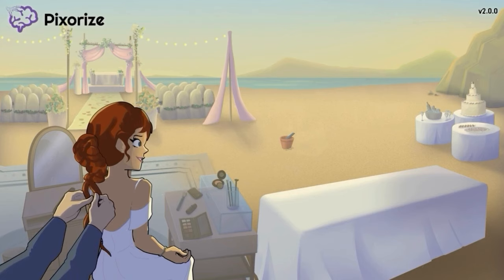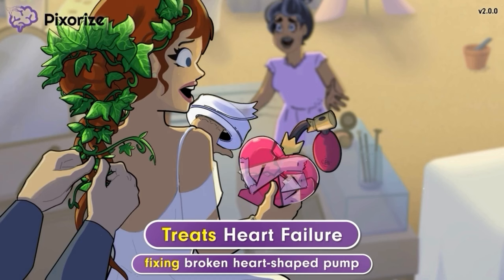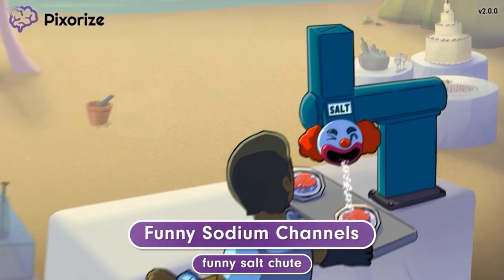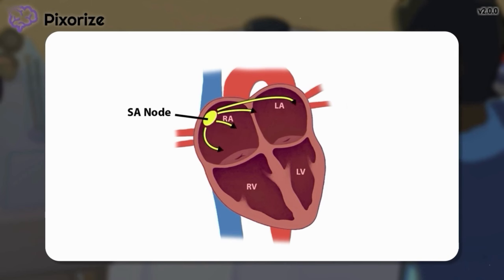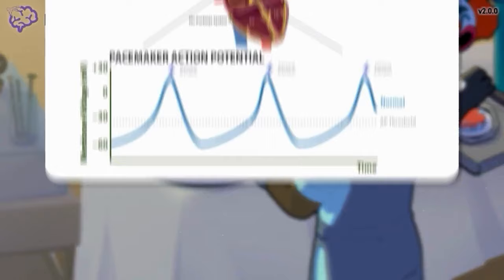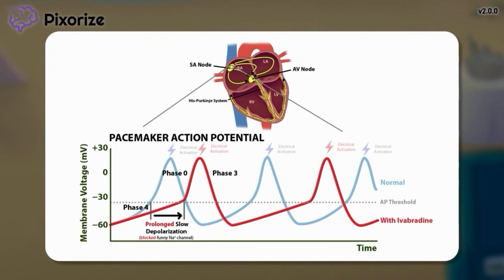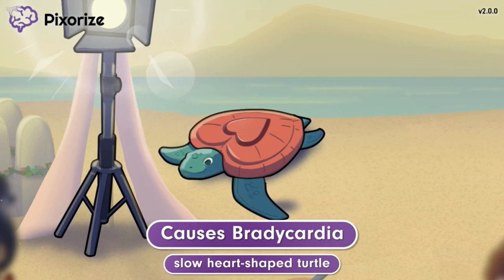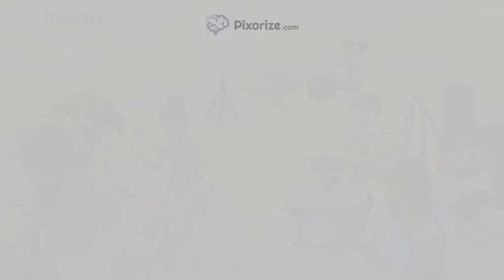Ivabradine Mnemonic for Medicine & USMLE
Study this Ivabradine mnemonic and other mnemonics with Pixorize.

Ivabradine is a medication used to treat chest pain and heart failure. It works by blocking funny sodium channels in pacemaker cells. This prolongs the slow depolarization of the cell, causing a lengthening of phase 4 of the pacemaker action potential. Side effects of ivabradine include seeing luminous phenomena and bradycardia. Hypertension may also occur as a rare side effect.

0:00-0:15 Intro
0:16-0:32 Drug Name
0:33-2:16 Clinical Use
2:17-7:33 Mechanisms
7:34- 9:36 Side Effects
9:37- 10:26 Recap